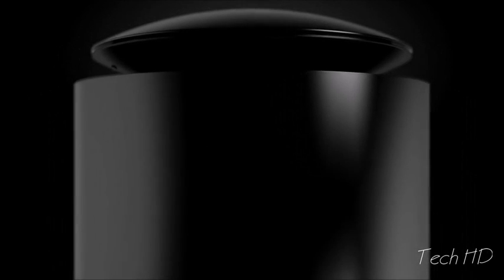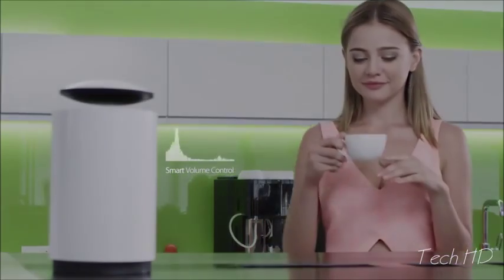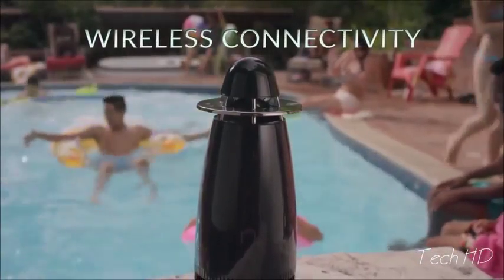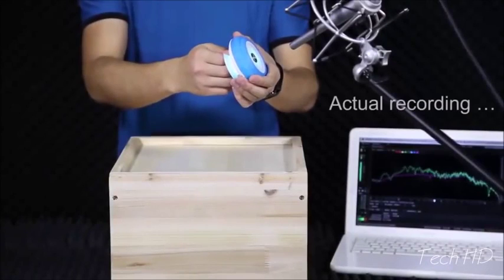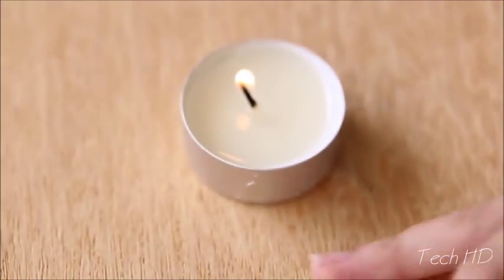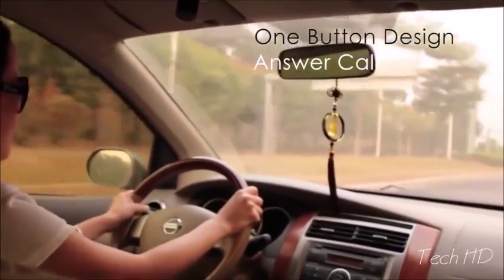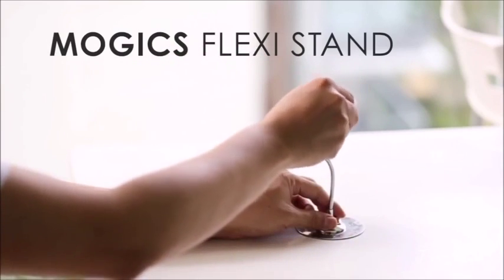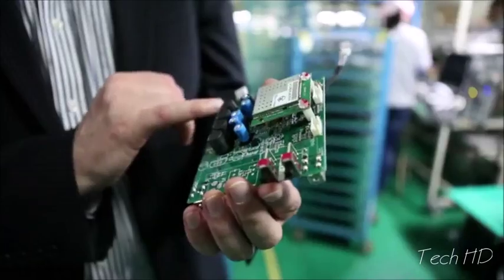Top 5 Most Amazing Speaker Available Right Now